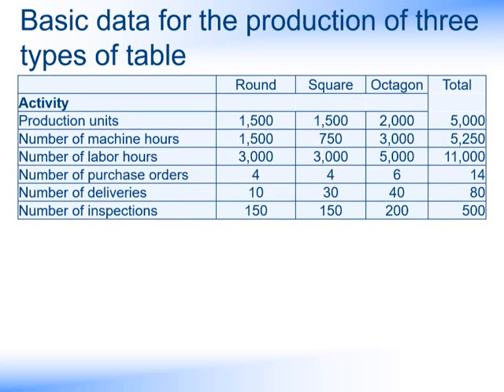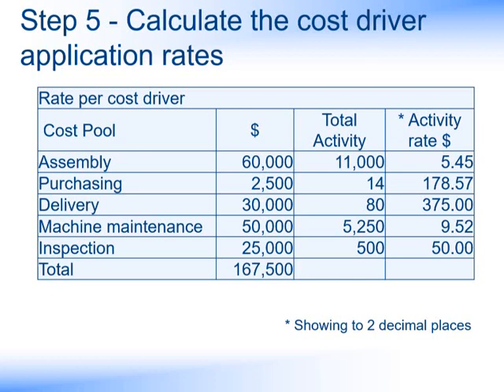Activity Based Costing An example using more than one product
This video explains the concept of ABC using an example of a company producing 3 products. It is part of a series on Management Accounting In Support of Strategy by Graham Pitcher